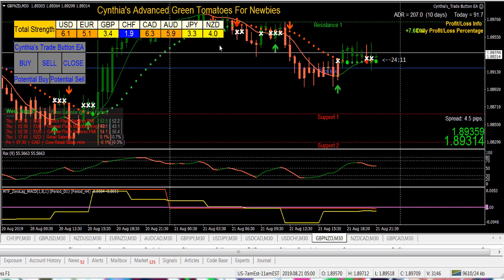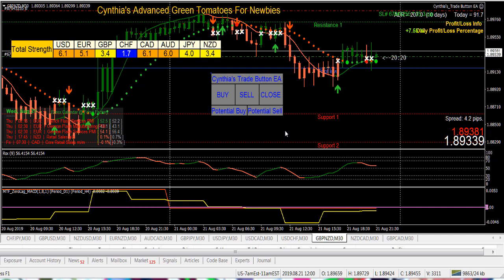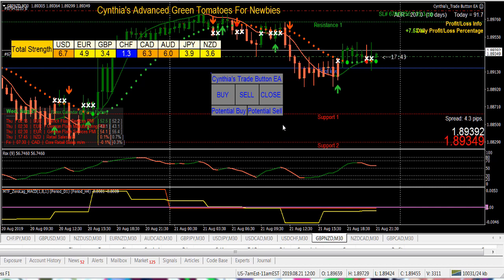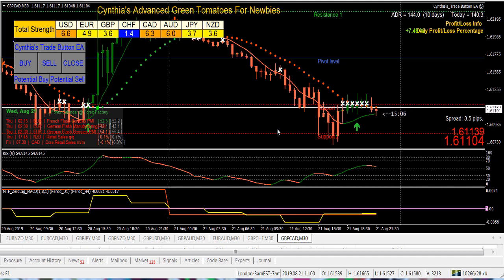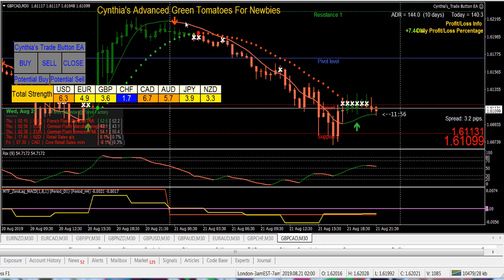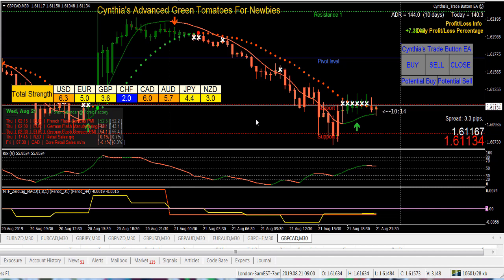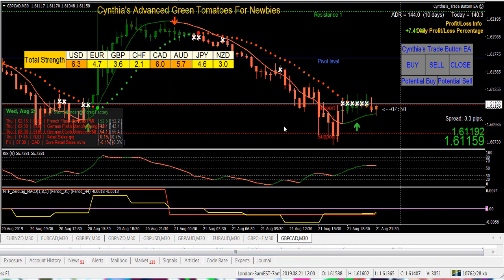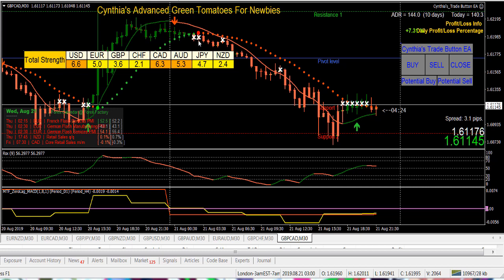Green Tomatoes For Newbies Advanced Intro 2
2021 UPDATES:  NEW CURRENCY STRENGTH METER AND TRADE MANAGER BUTTON

Trading with color is the easiest way to see the trends and get the best entries and exits.

If you are a forex newbie, this trading system was designed with you in mind!

Created by Cynthia of Day Trade Forex, a professional forex trader since 2004, who has created many MT4 color coded trading systems since 2010.

Green Tomatoes For Newbies is the easiest system to learn and use and was developed to fill the need of millions of people around the globe that need a way to learn a new skill to earn extra money from home.

If you’re going to be a successful trader, the trading system you use needs to give you an ‘edge’… meaning there needs to be something that gives you an unfair advantage.

The ‘edge’ for Green Tomatoes For Newbies is the color coding and the multi-time frame indicator in the bottom window.